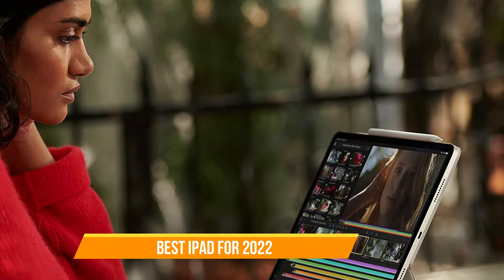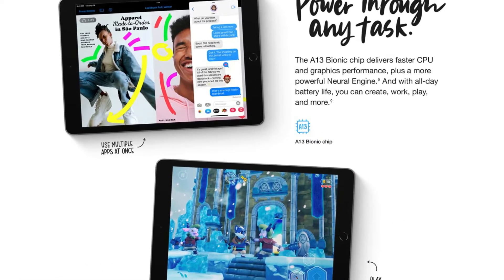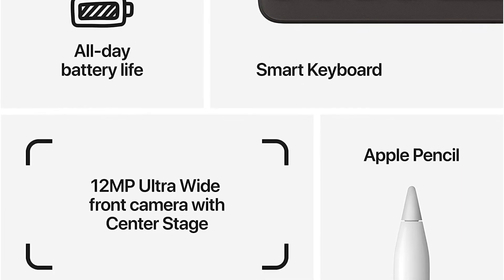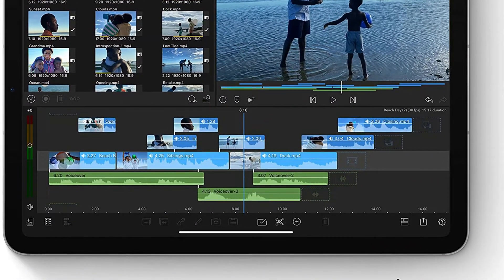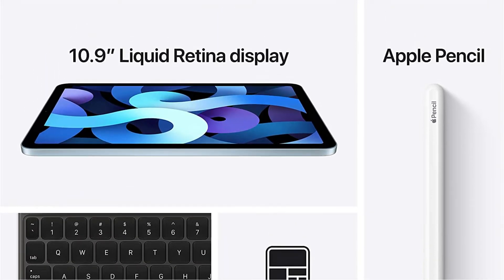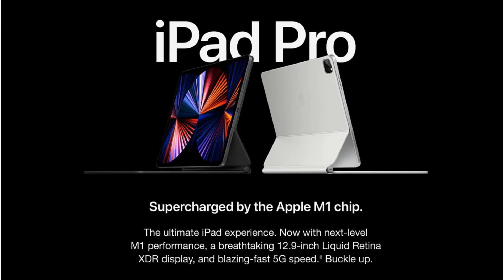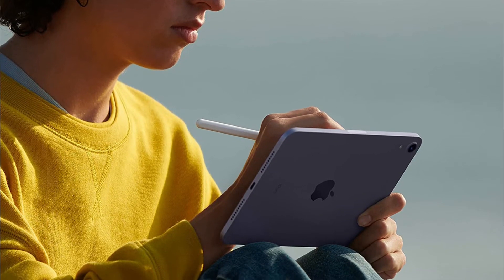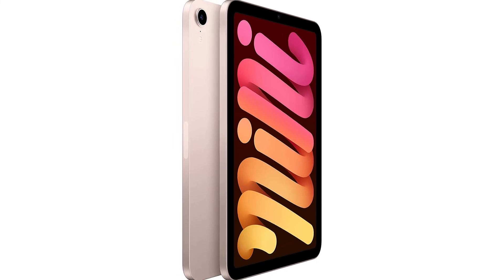Best iPad for 2022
In this video, I listed Best iPad on Amazon for 2022. You can check the price or purchase in the description below!